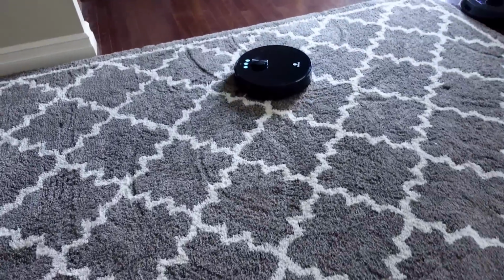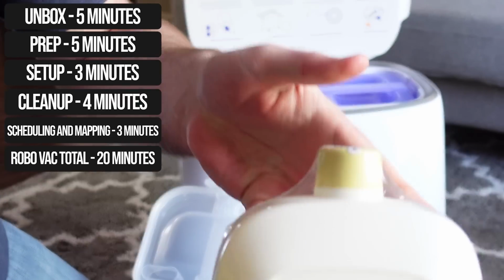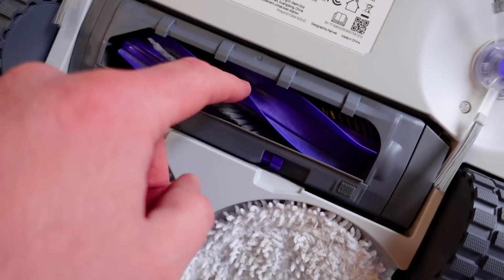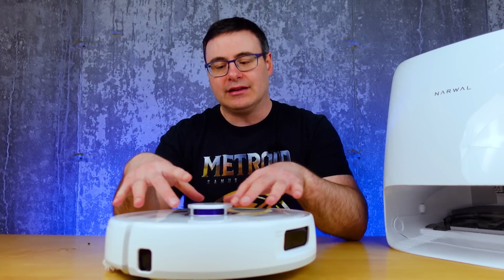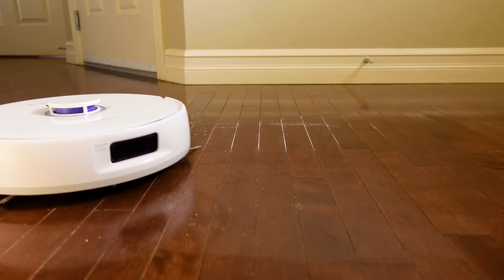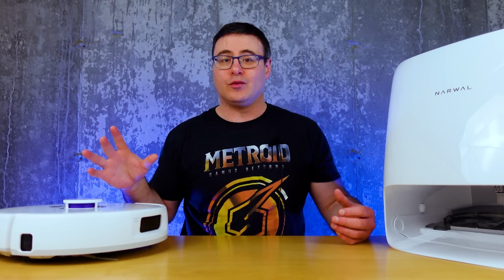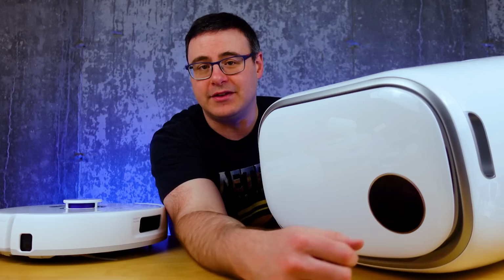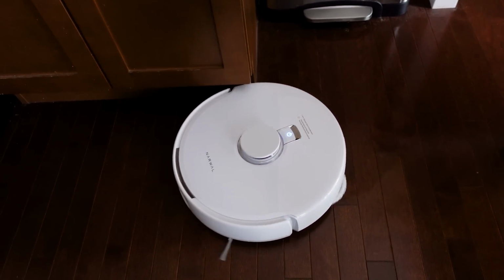3 Reasons I WILL NEVER Go Back to A Regular Vacuum!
In 2024, a Robot Vacuum and Mop combo unit is a necessity. 2-3 years ago, I would have told you your regular vacuum and mop would have been better than a new, modern robot vacuum and definitely a robot mopping unit. However, today the latest versions of robot vacuums are worth it and today I'm going to show you why with the brand new Narwal Freo X Ultra. We'll be going through my 3 reasons why I'd never go back to a regular vacuum and how they relate to some of the newest designs and engineering behind the latest smart home vacuums and mops.

Timecodes for today's video:
00:00 - It's Different Today
1:44 - How Much Time Do Robot Vacuums Save You?
5:54 - How Good Are Robot Vacuums and Mops?
9:17 - Your Robot Vacuum Is Spreading Bacteria
11:40 - How Convenience Has Change
14:29 - A Bonus Automation Idea With Robot Vacuums

Also, Narwal is having an early bird event until March 5th, 2024 on their Robotvacuum lineup

Submit your automation ideas to us! Great Automations will be featured in a future video!

Channel Links

Signoff

Brian